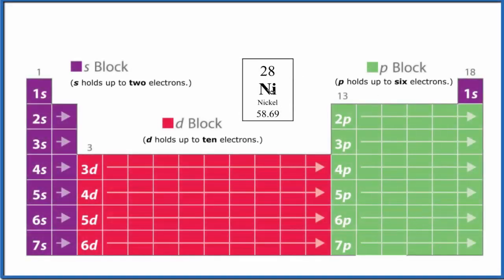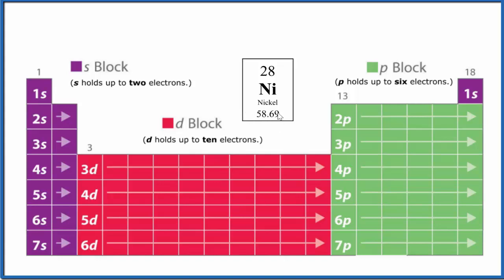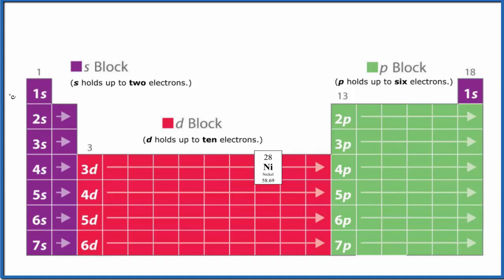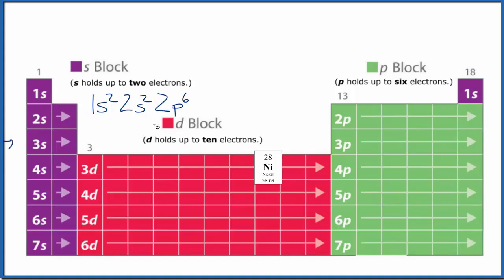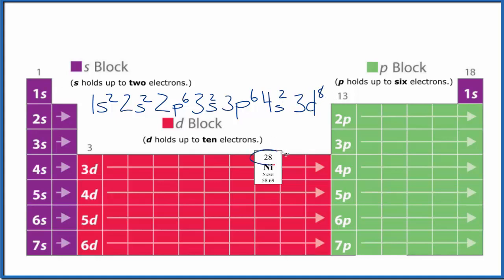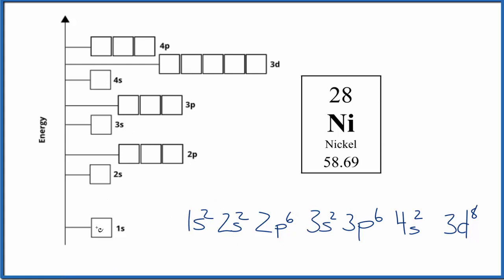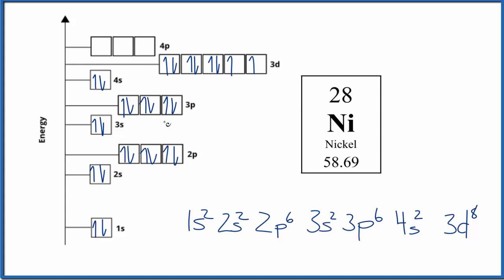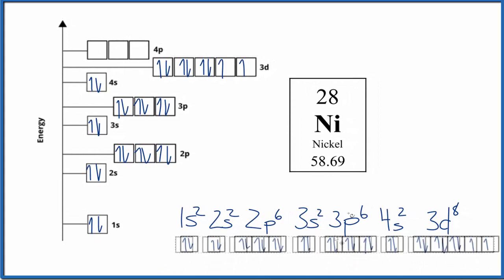How to Write the Atomic Orbital Diagram for Nickel (Ni)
To write the orbital diagram for the Nickel (Ni) first we need to write the electron configuration for just Ni.  To do that we need to find the number of electrons for the Ni atom (there are 28 electrons) using the Periodic Table.   When we write the configuration, we'll put all 28 electrons in orbitals around the nucleus of the Nickel atom.

In this video we'll use the Periodic Table to help us write the notation for Na.

 Either way,  the Nickel electron configuration will be 1s2 2s2 2p6 3s2 3p6 3d8 4s2 .

Once we have this information we can then place electrons in an atomic orbital diagram for Nickel . Note that we are making the Atomic Orbital Diagram for Ni (not a molecular orbital diagram).